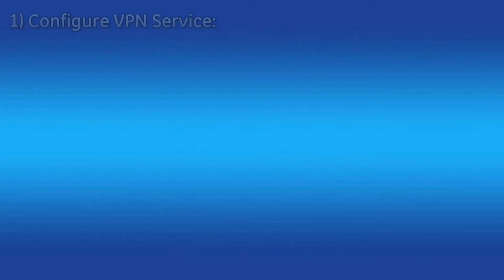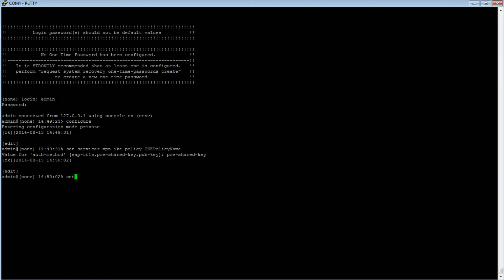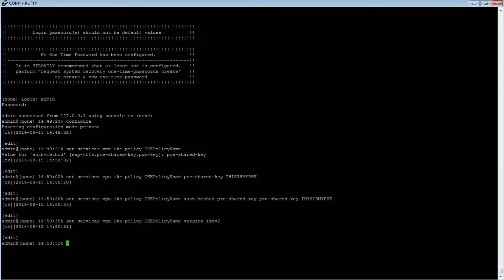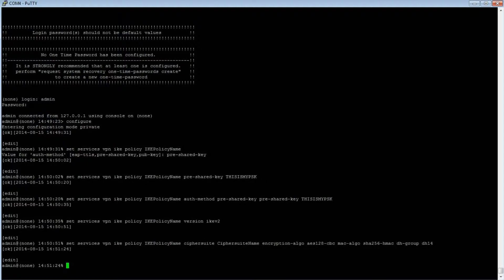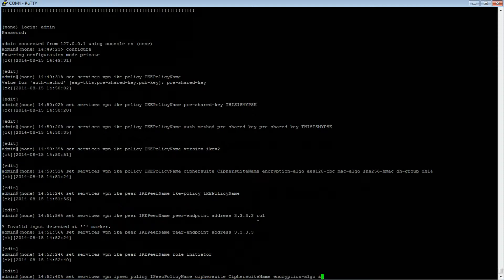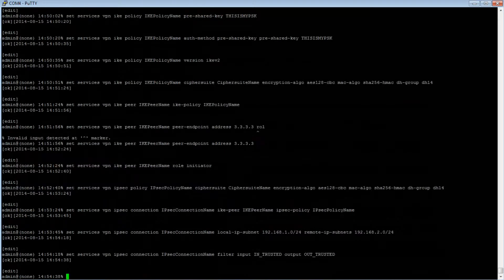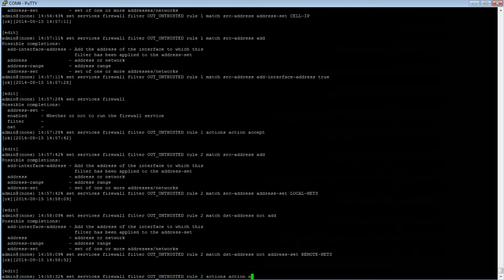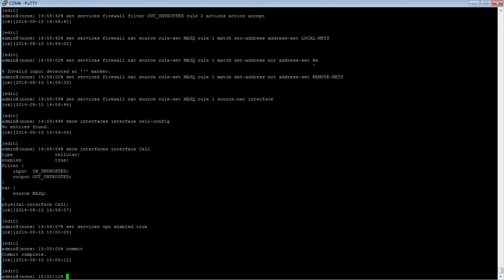OR-1038 | MDS Orbit, IPSec Video 2, Command Line Configuration v3.2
This video describes the configuration of an IPSec Tunnel via the Orbit Command Line Interface (CLI). IPsec can be used in protecting data flows. In this video we demonstrate setup/configuration between an IPsec Gateway and the Orbit.